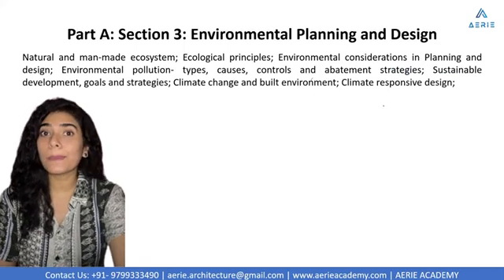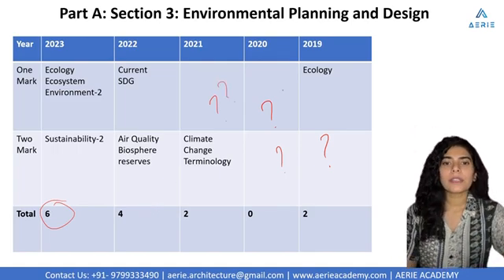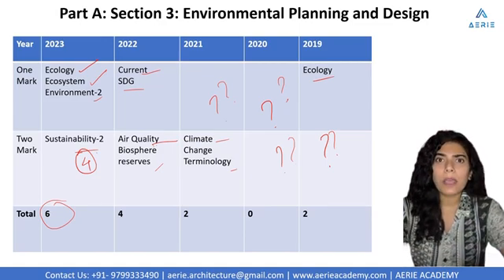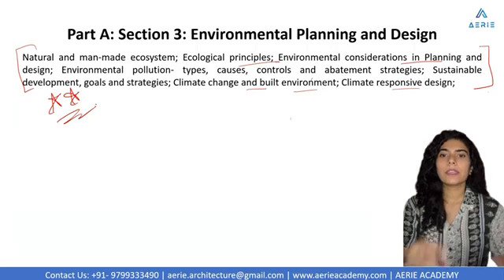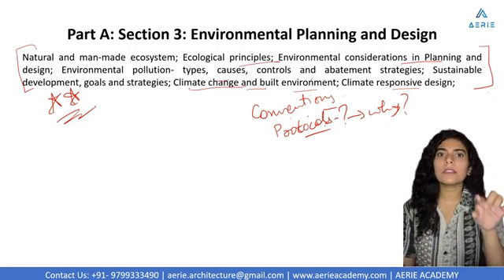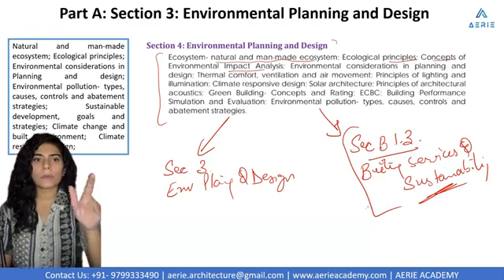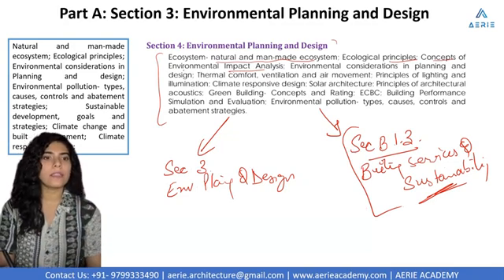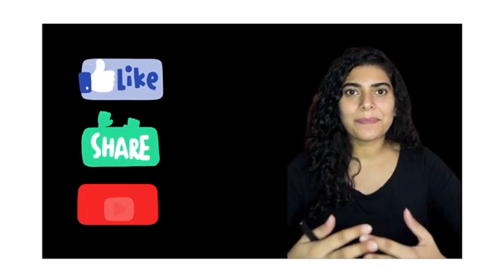Important topics you can't miss for GATE 2024 |Section 3| Gate Exam preparation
"Hey everyone!!
This video will give you insights on important topics related to Section 3: Environment Planning and Design. GATE is a strategic exam, prepare strategically. What I mean by that is there are few topics that are not lengthy and give you questions every year in GATE. Find those and prepare. In these videos we are finding those topics that you can’t miss!!! If you want to join our classes for GATE 2024:

𝐉𝐨𝐢𝐧 𝐨𝐮𝐫 𝐆𝐀𝐓𝐄 𝟐𝟎𝟐𝟓 𝐀𝐫𝐜𝐡𝐢𝐭𝐞𝐜𝐭𝐮𝐫𝐞 𝐚𝐧𝐝 𝐏𝐥𝐚𝐧𝐧𝐢𝐧𝐠 𝐂𝐥𝐚𝐬𝐬𝐞𝐬 and take the first step toward a brighter future!

Use Organization code: bvuae

Take your first step towards success in the preparation for GATE 2025 Architecture & Planning exam with 𝐀𝐞𝐫𝐢𝐞 𝐀𝐜𝐚𝐝𝐞𝐦𝐲! Where we help you to crack your GATE exam through our comprehensive GATE online coaching.

 Our interactive online classes, tailored study plans, regular assessments, and dedicated doubt-clearing sessions ensure you are well-prepared for the GATE exam. With 𝐀𝐞𝐫𝐢𝐞 𝐀𝐜𝐚𝐝𝐞𝐦𝐲 you will prepare for the GATE EXAM successfully. You will also be trained for admission to top architecture master's programs, and get a chance to work in reputed companies like AECOM, WRI, or the government.